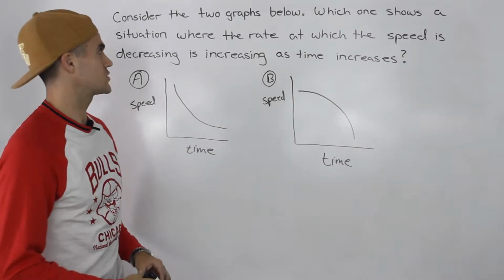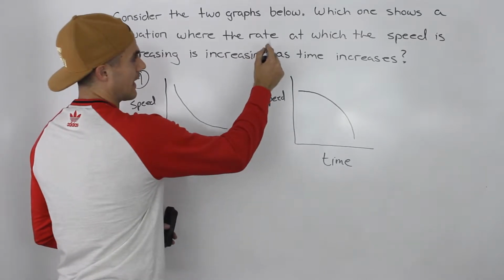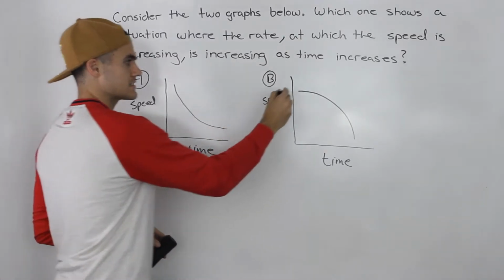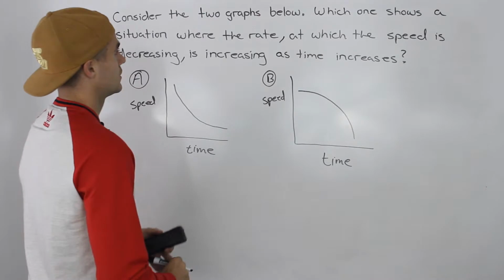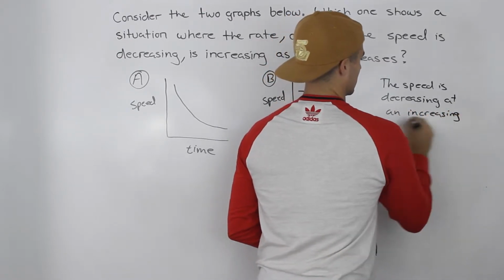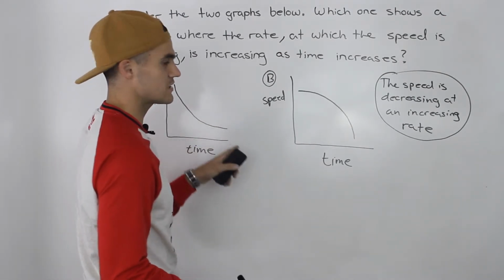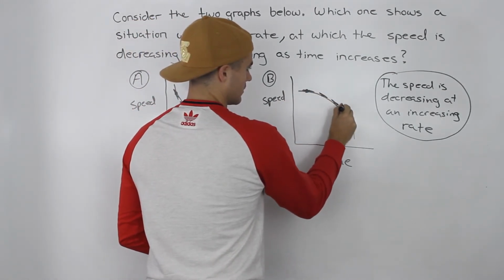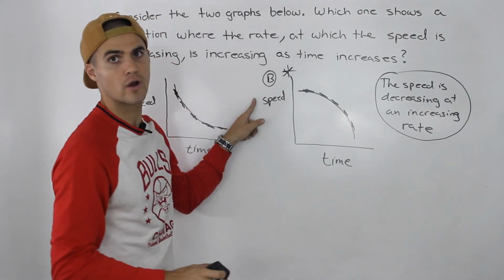MHF4U (Unit 2, Test 1, Communication Section, Question 2) - when is speed increasing?